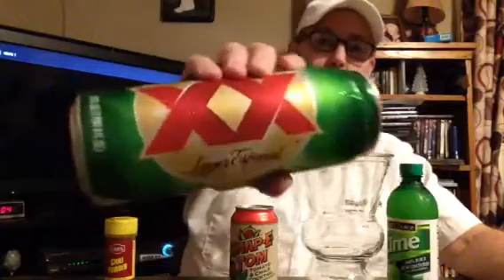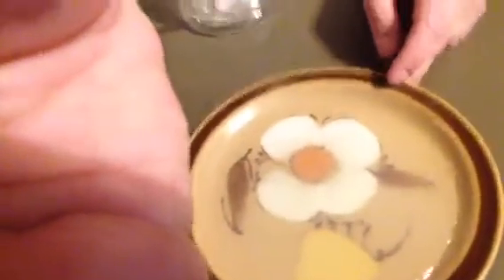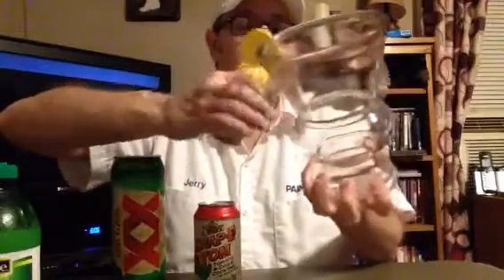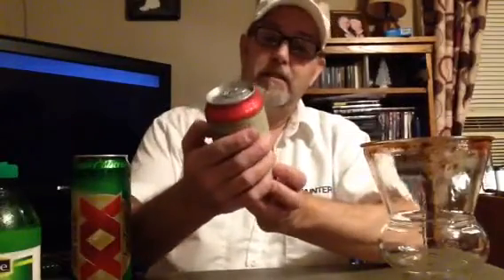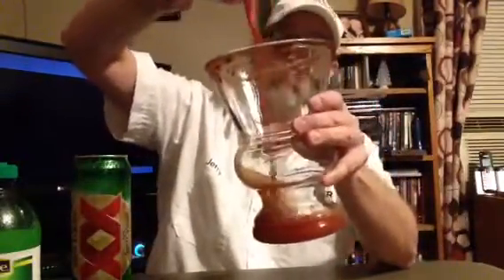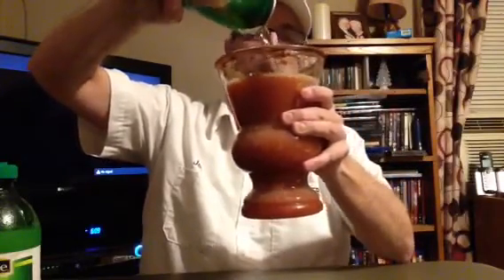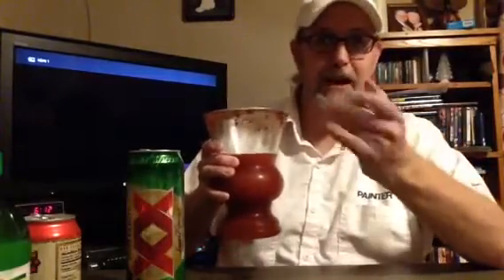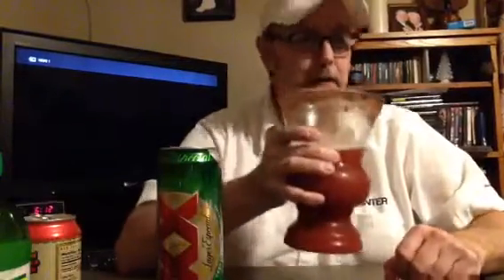Chelada with Dos Equis 4.0% abv # The Beer Review Guy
Chelada made with Snap E Tom Tomato & Chile Cocktail and Dos Equis Beer , lime and Chili Powder was added to the mouth of glass for extra kick. #355 Video review.